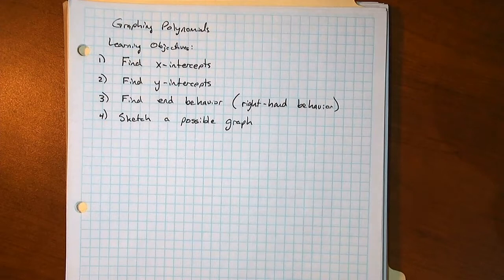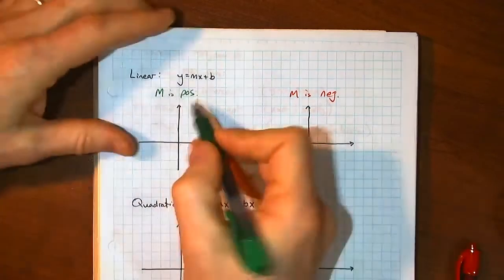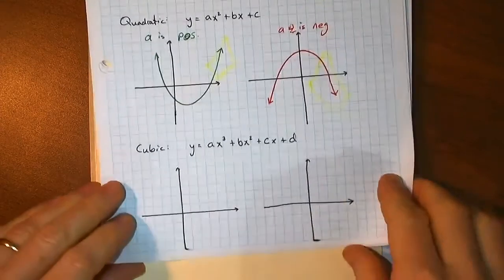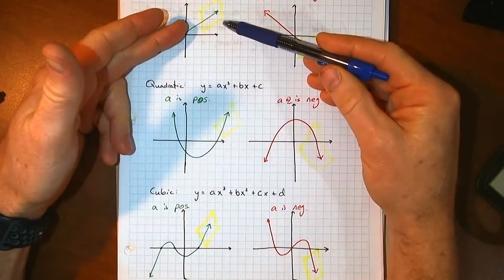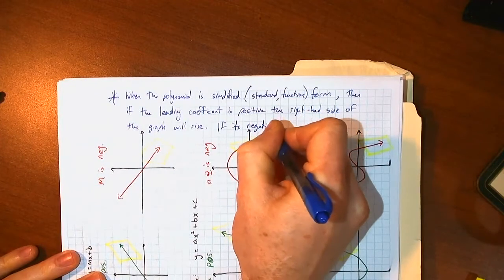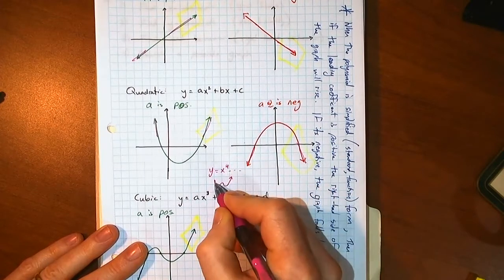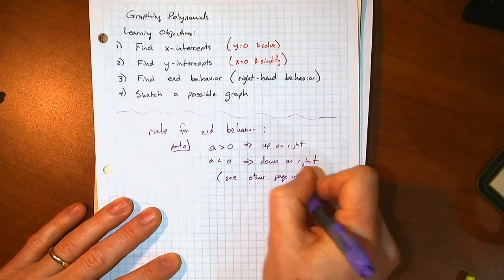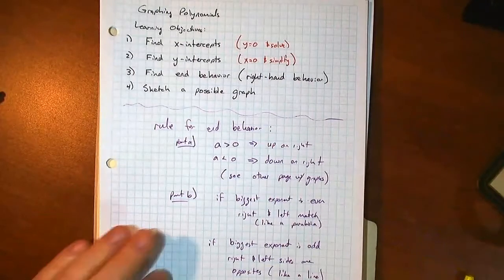End behavior of polynomial functions